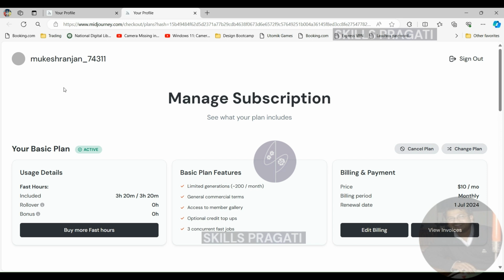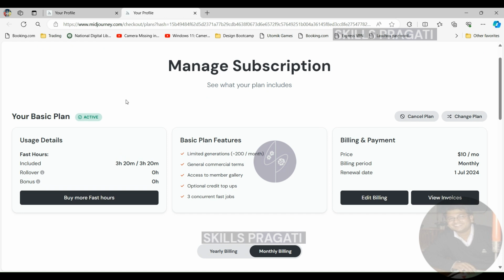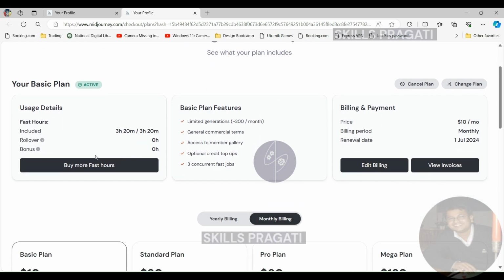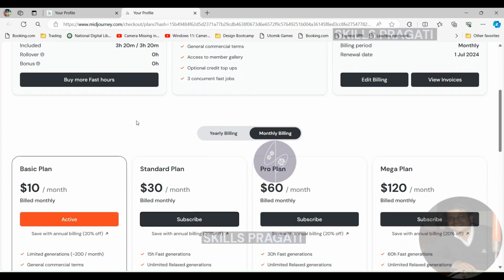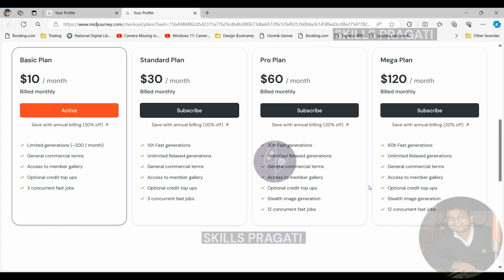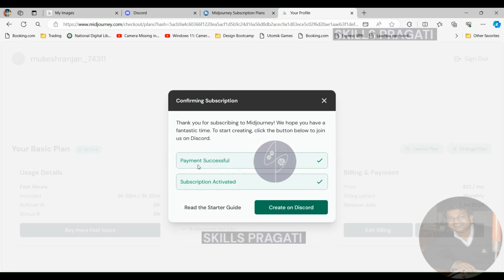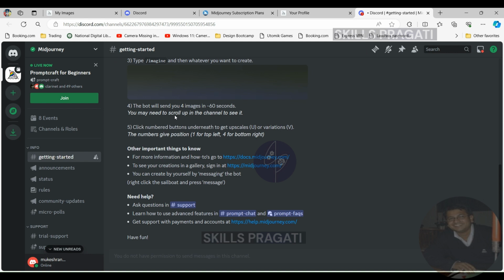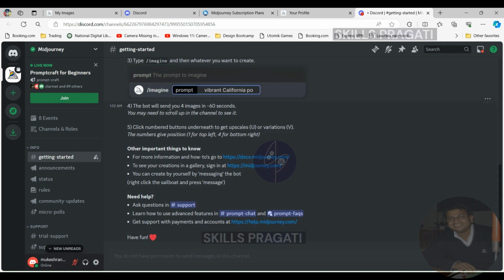How To - Subscribe To Midjourney Pricing Plan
Joining the Midjourney Community: Learn the quick and easy steps to create a Midjourney account. (It's free!)
Exploring Subscription Options: We'll break down the different Midjourney tiers (Basic, Standard, and Corporate) and their features.
Finding Your Fit: Discover which plan best suits your budget and artistic needs. (We'll help you decide!)
Unleash your inner artist with the power of AI!  Let's get you started with Midjourney today!